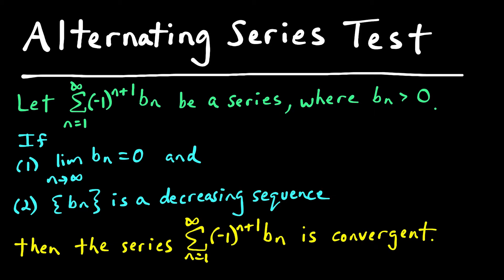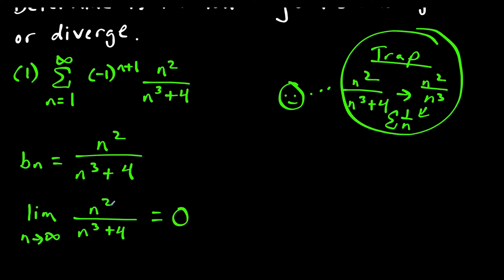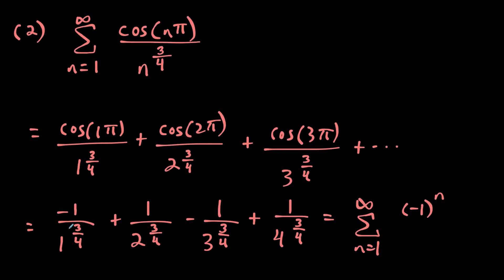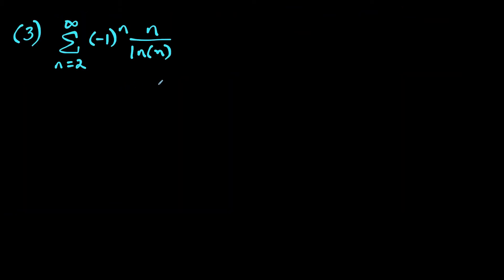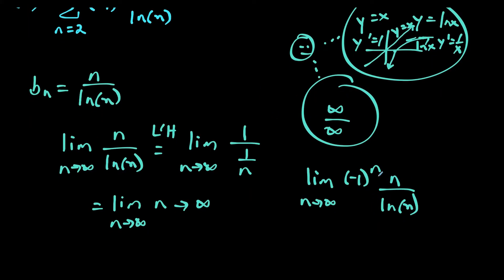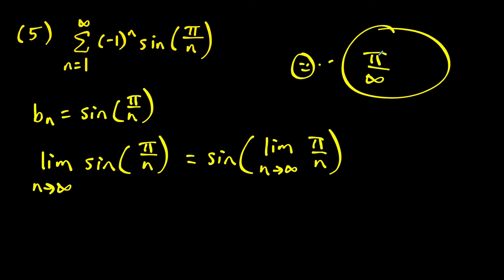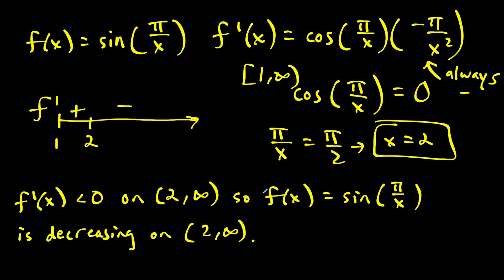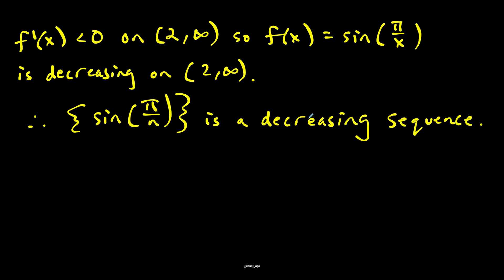Alternating Series Test for Convergence and Divergence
In this video I show how to use the alternating series test for convergence and divergence. I go over the actual theorem, the concept behind the theorem, then many examples involving various alternating series. The alternating series I investigate involve rational functions, natural log (ln), trig functions, etc. I cover ideas such as limits at infinity, showing a sequence is decreasing, and signs of trig functions.